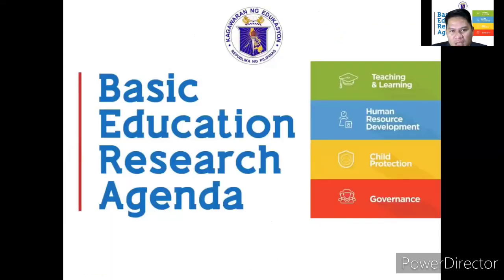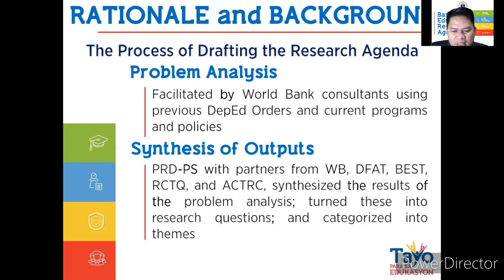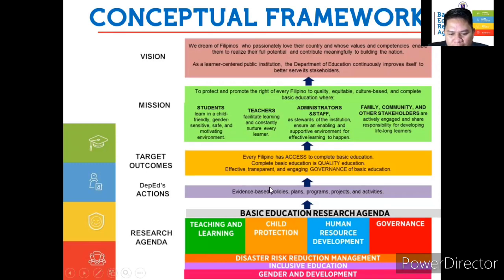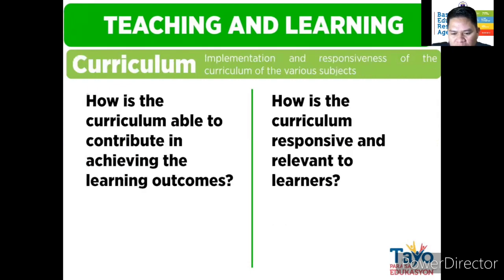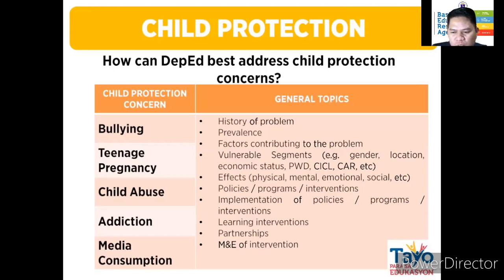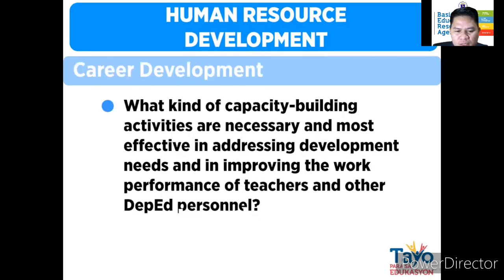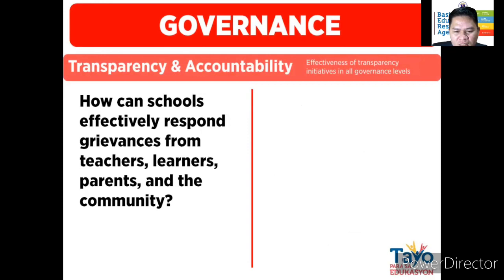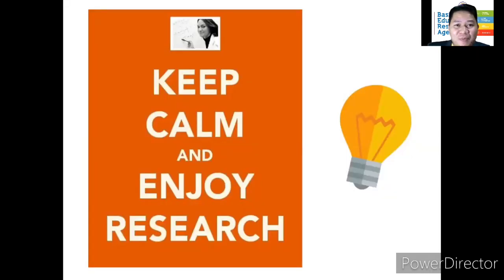WHAT ARE THE THEMES OR TOPICS IN WRITING AN ACTION RESEARCH | Basic Education Research Agenda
Watch the video on Basic Education Research Agenda (BERA): Research Themes and Research Questions
For all teachers, school heads and administrators...GUIDE